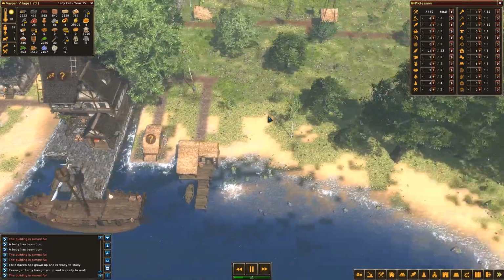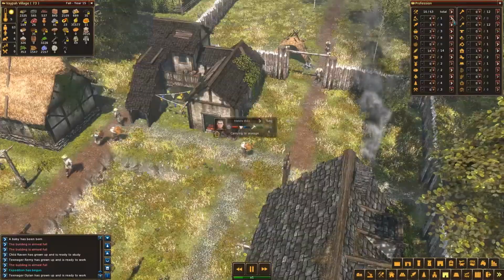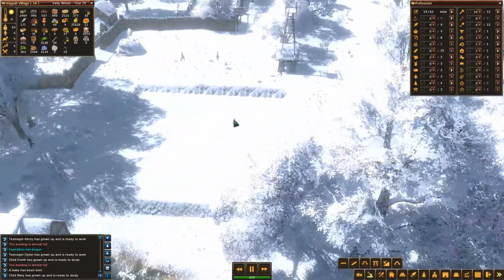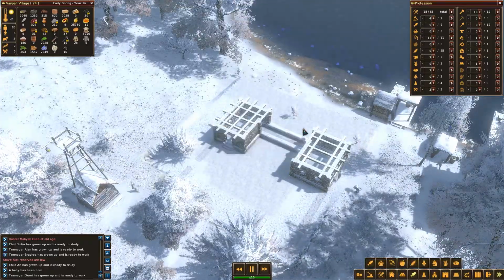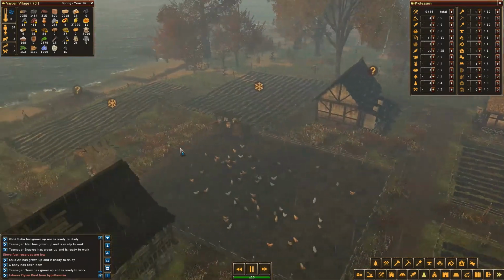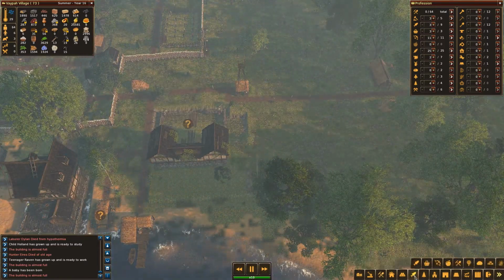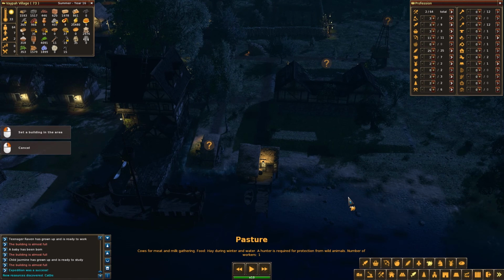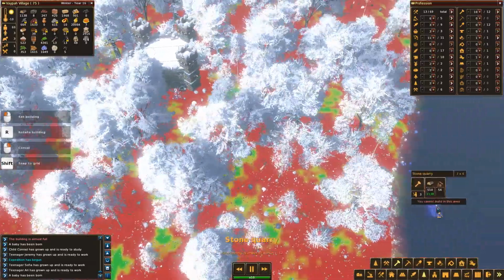LIF: Forest Village: Cows! | Let's Play / Gameplay | Part 10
LiF: Forest Village is a city builder set in a realistic living medieval world. Shape, build and expand your settlement, grow and harvest various types of food to prevent your villagers from starvation. You can take control of your citizens directly in a first-person mode and harvest, hunt and motivate your other citizens or simply just to wander around.